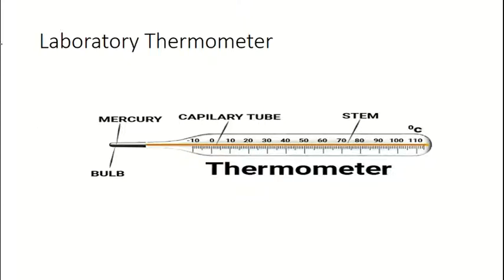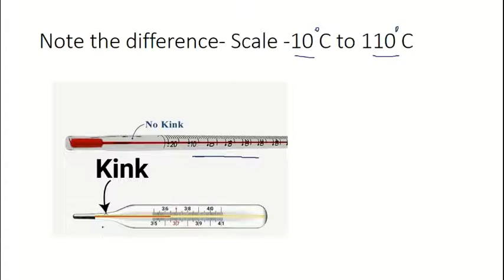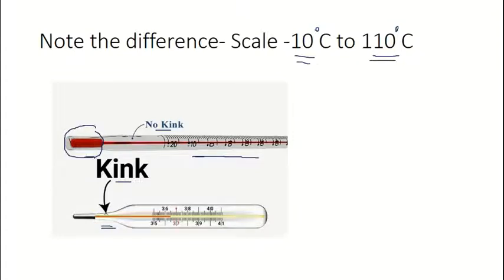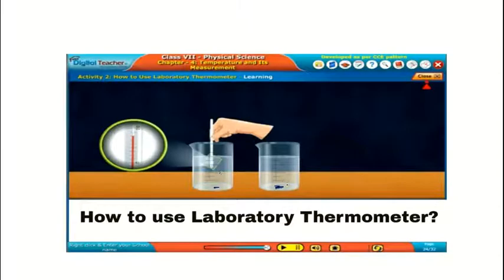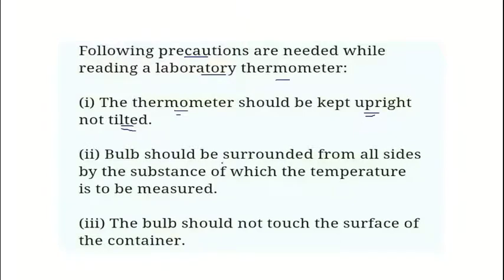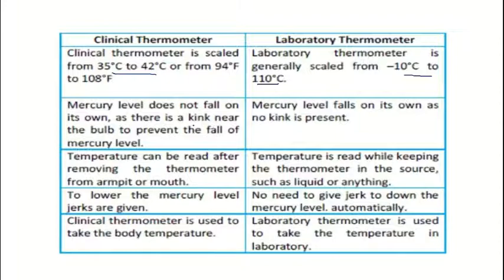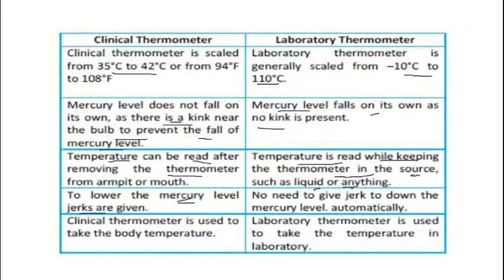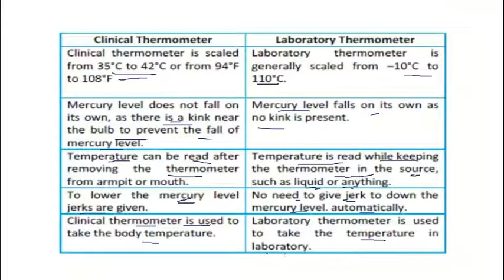Laboratory thermometer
To understand the structure and range of laboratory thermometer